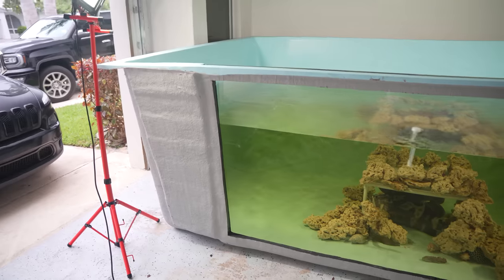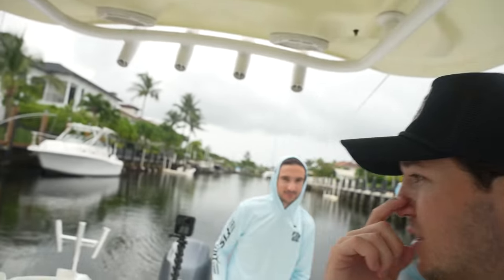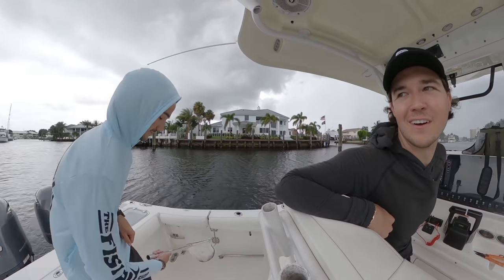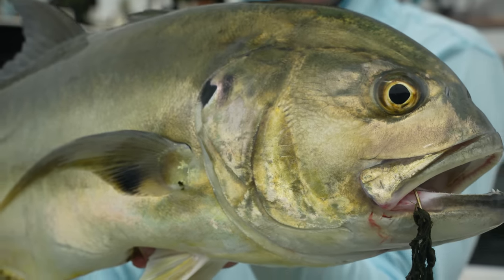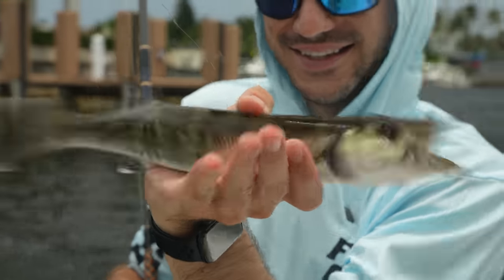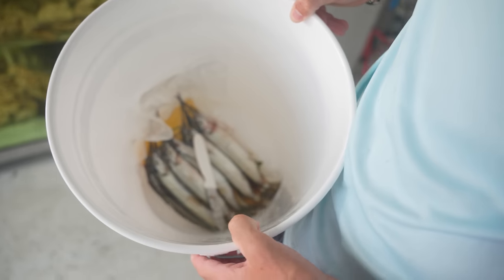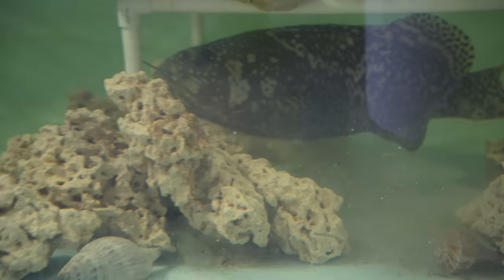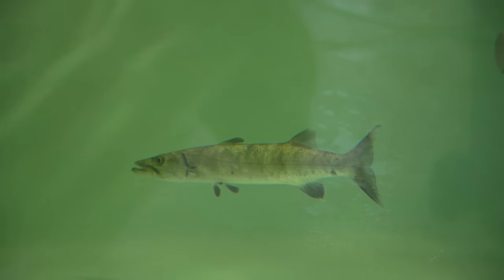Finally Adding BARRACUDA To My SALTWATER POND!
Save 20% on your SimpliSafe system and your first month is free when
you sign up for Fast Protect Monitoring. to customize yours! Try SimpliSafe risk-free. If you don’t love it, return it for a full refund within 60 days.

Today we went out on the boat fishing with hopes to catch and add a barracuda sea monster to our saltwater pond!

YouTube Channels:
Fish Guy Chris: @FishGuyChris
Fish Guy Jack: @FishGuyJack
-Jack @fishguyjack
-Brooke @Brookegentile
-Chris @fishguychris_
Tiktoks: @thefishguys_

What's up Fish Guys and Gals! Welcome to the Barbs Buzzin (The Fish Guys) Youtube Channel! This channel is all about entertaining you all through sharing our hobby of fishing, fish keeping, and love for South Florida with you all. Along with that, we have a passion for giving back to the ocean and the beautiful marine animals that inhabit it. Which is why we started The Fish Guy Shop... Our mission is to create a community of people who will help spread the word of ocean conservancy and inspire change along side us. For every order sold at The Fish Guy Shop we will personally be removing trash from the ocean to help make a positive impact to our underwater world. Along with that, all of our packaging is 100% eco-friendly and sustainable. We hope you all enjoy our videos and know that we could not do any of this without your support!